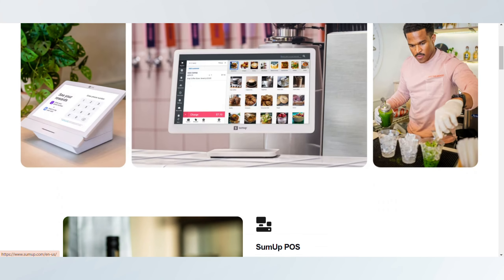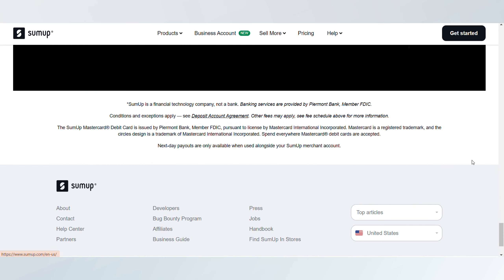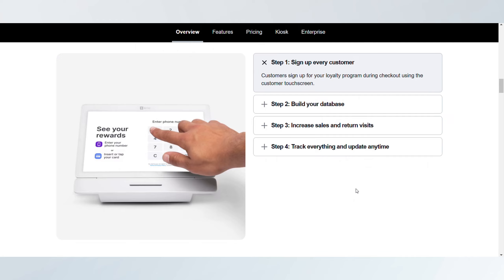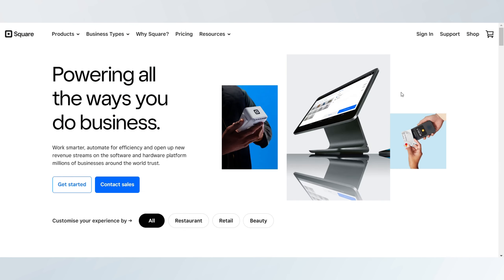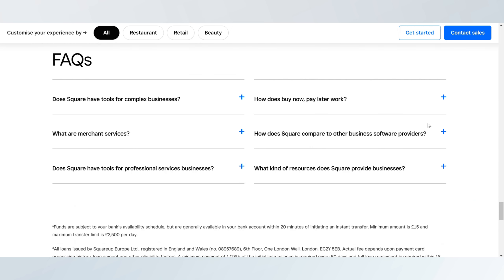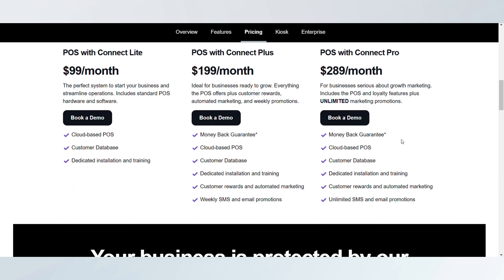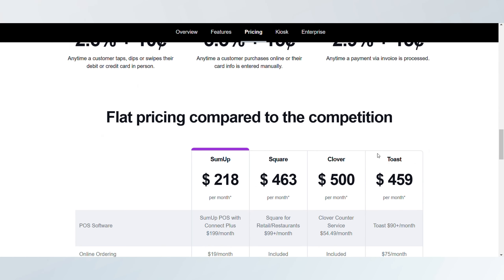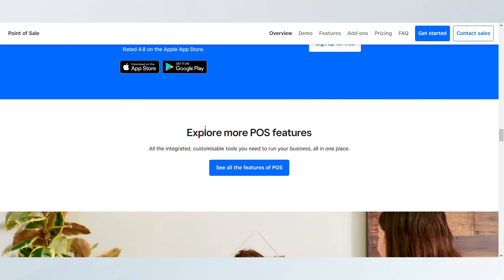SUMUP VS SQUARE: WHICH PLATFORM IS ACTUALLY BETTER 2025? (FULL GUIDE)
Looking to choose between SumUp and Square for your business in 2025? This guide dives into the features, fees, and usability of each platform, helping you decide which one is the best fit. We'll compare their transaction rates, device compatibility, and extra features like invoicing and analytics. Whether you're a small business owner or an entrepreneur, find out which payment processor aligns with your business goals.